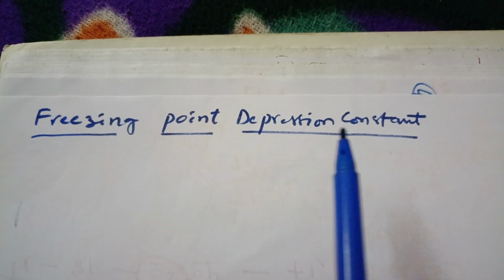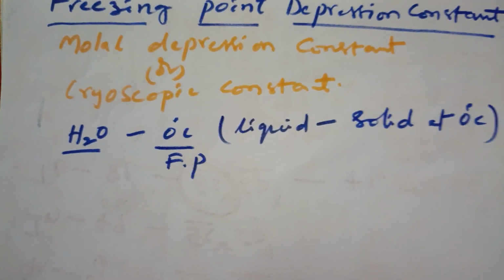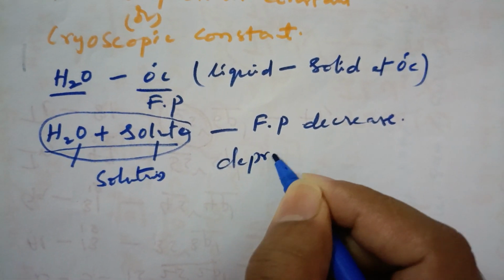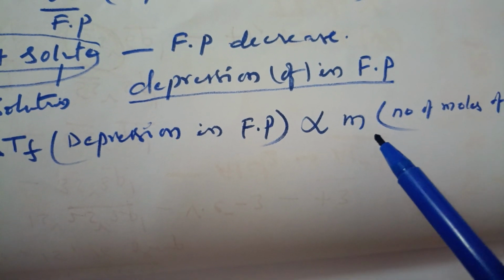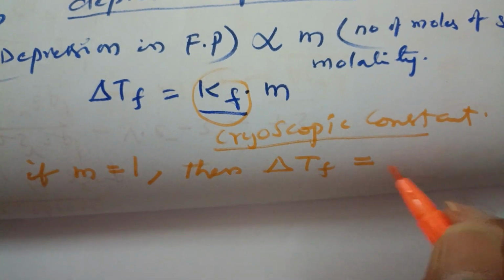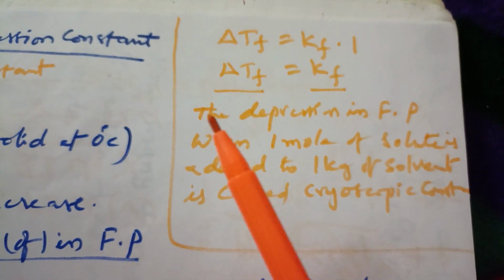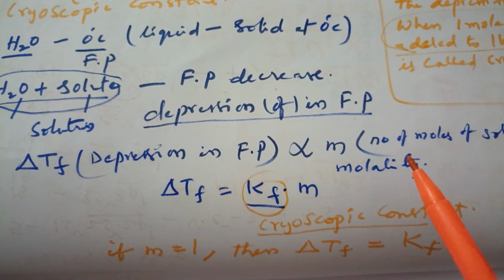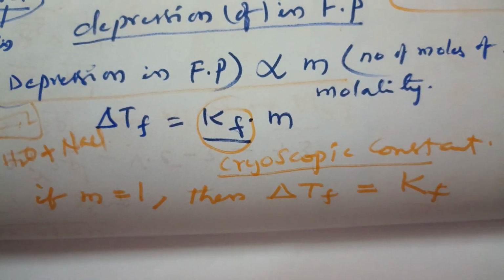Freezing point depression constant (or) cryoscopic constant (or)molal depression constant